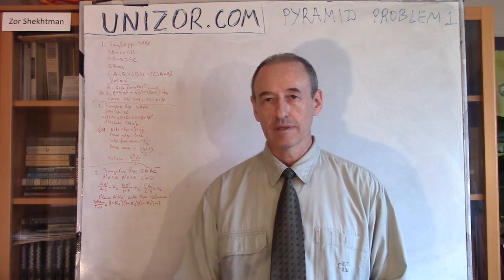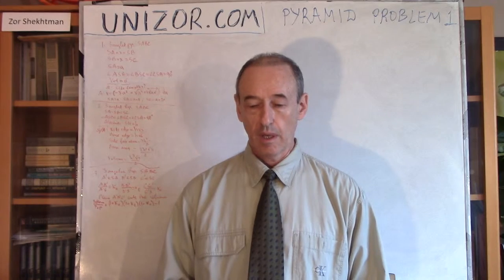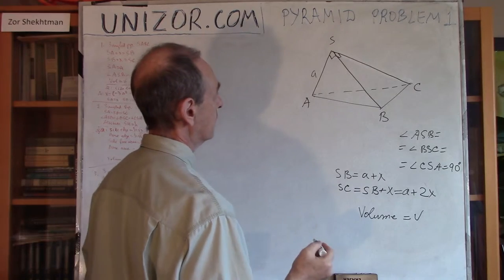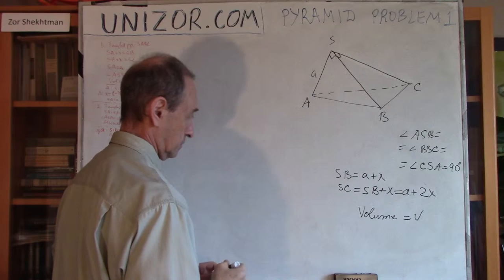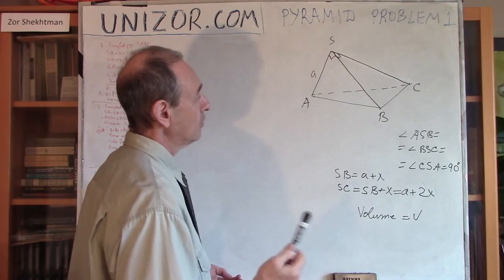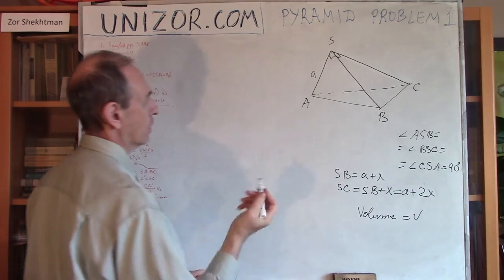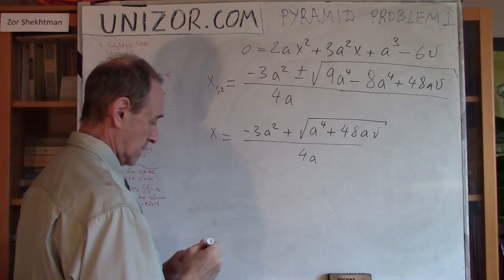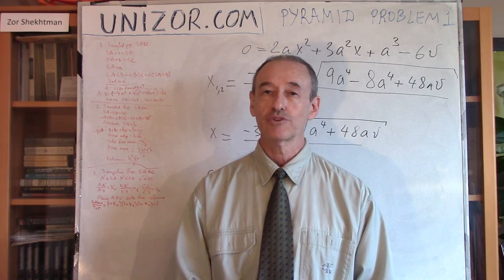Unizor - Geometry3D - Pyramids - Problem 1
To effectively learn from problem solving, try to solve these problems just by yourself, then listen to a lecture and then try to solve them again by yourself.

Pyramids - Problem 1

Given a triangular pyramid SABC with side edges that form an arithmetic progression with known first member a and unknown difference x:
SA = a, SB = a+x, SC = a+2x
All angles of the side faces at the apex are right:
∠ASB = ∠BSC = ∠CSA = 90o.
The volume of a pyramid is v.
What are the lengths of side edges?

Answer:
The difference of the arithmetic progression is
x = ( −3a2+√a4+48av ) ⁄4a
So, the side edges are:
where the value of x in terms of a and v is determined above.